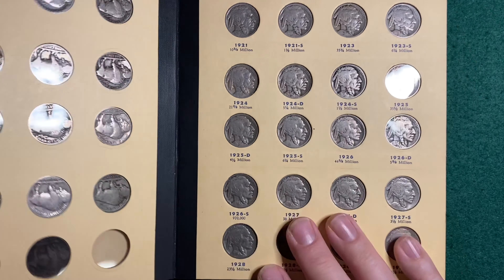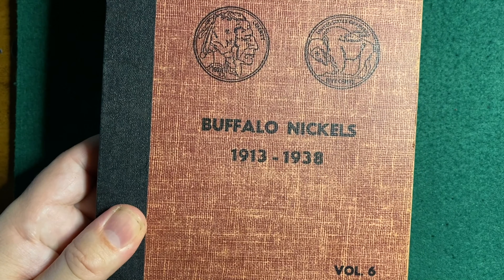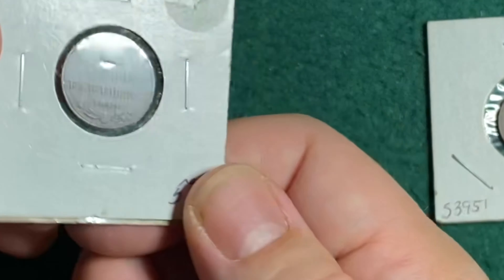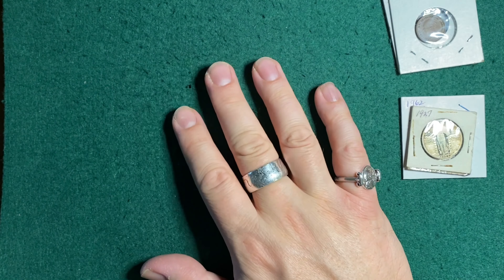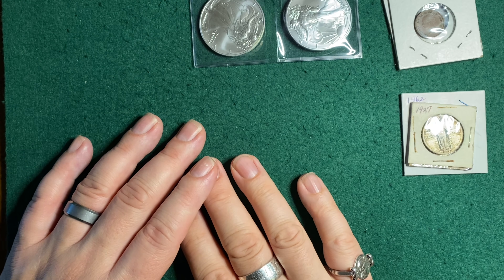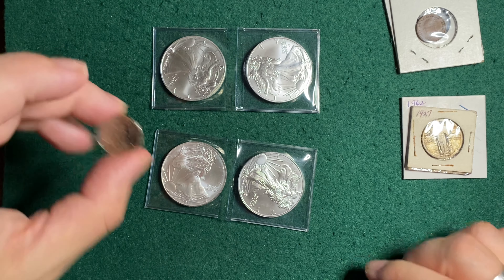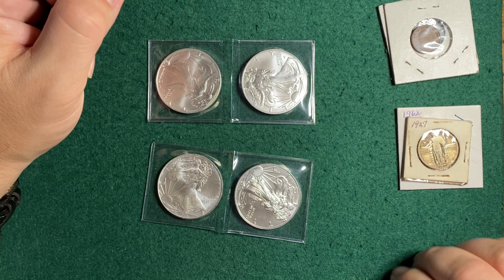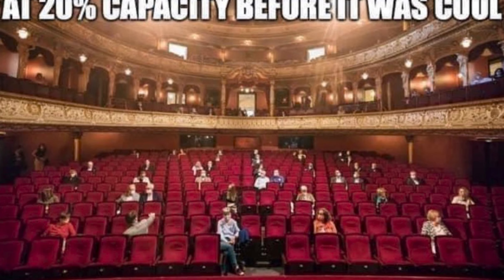Coin Club Grabs! British Bronze and WAY More US Silver Than I Had Expected!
Went to the monthly meeting of my local coin club last night. I bought a few things straight from a seller, won a few things in the auction, and walked away with 4 Silver Eagles despite only paying $10. How'd I do it? Watch and find out!

eBay store